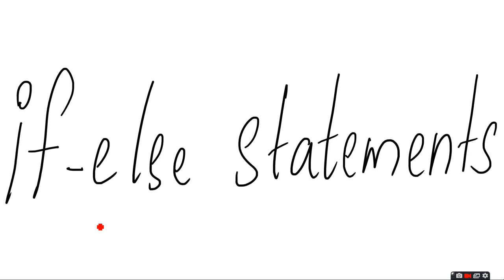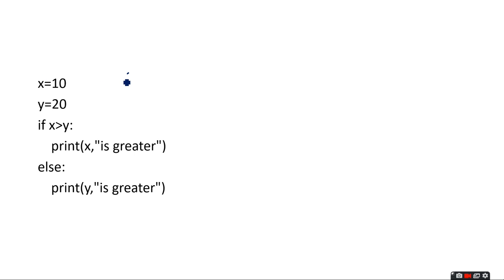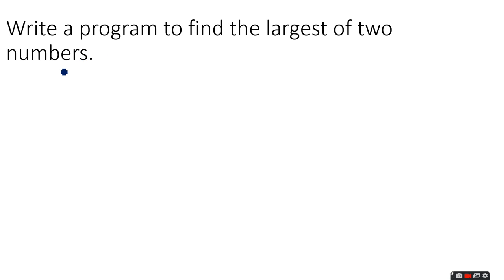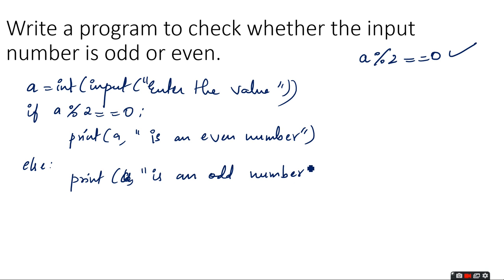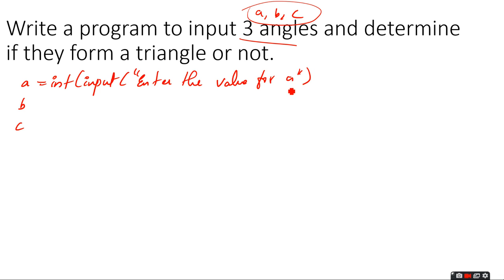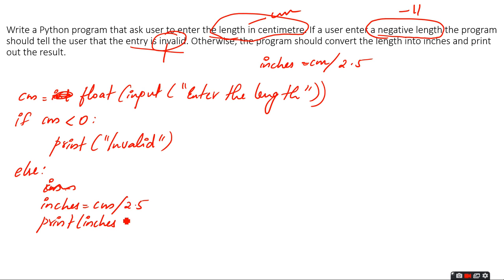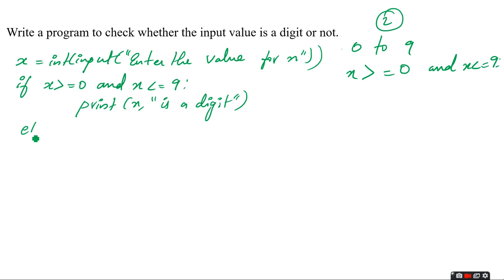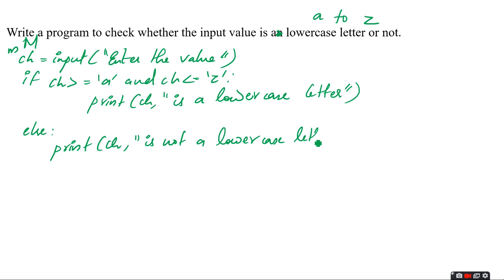3 if else statements#output#programs#output questions#programs questions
if else statements#output#programs#output  questions#programs questions